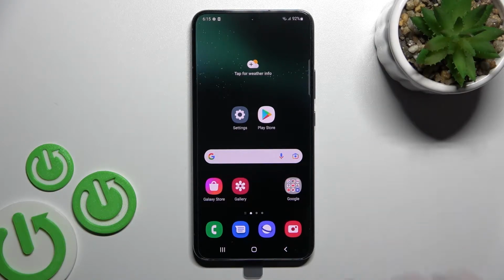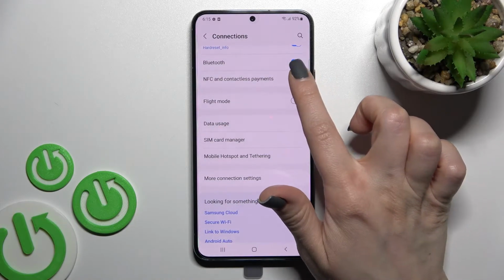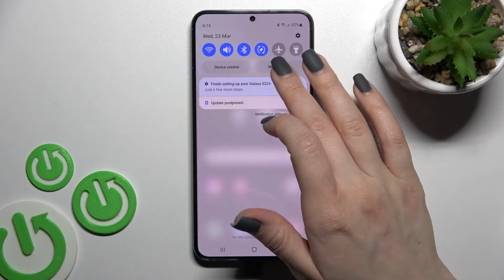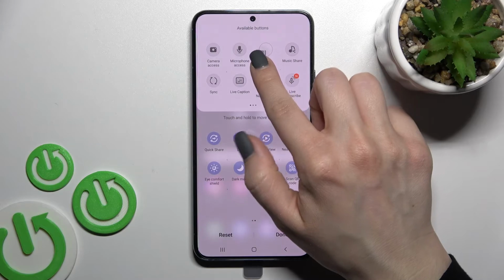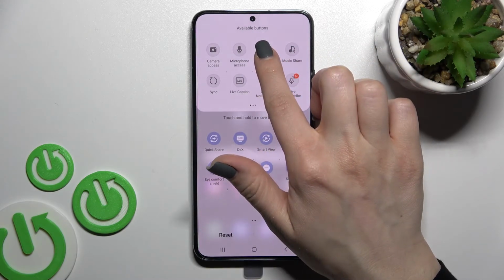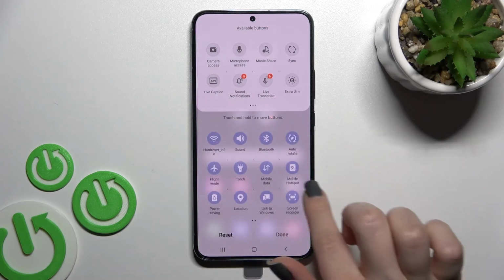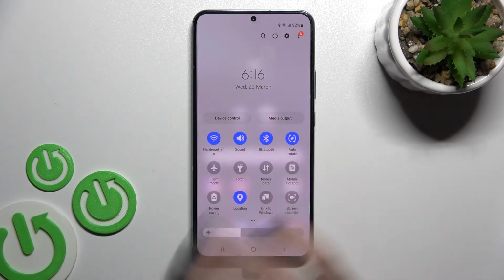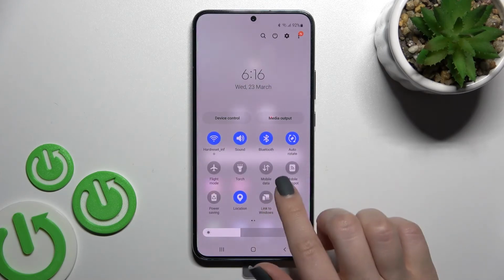How to Enable / Disable NFC in Samsung Galaxy S22+?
NFC is used for contactless payments and for connection to other devices, e.g. you can connect to another device that also supports this technology, by putting your phone in the right place, for example, pairing the wireless speaker is faster with the NFC method than with Bluetooth.

How to Turn On NFC in Samsung Galaxy S22 Plus? How to Switch On NFC in Samsung Galaxy S22 Plus? How to Activate NFC in Samsung Galaxy S22 Plus?